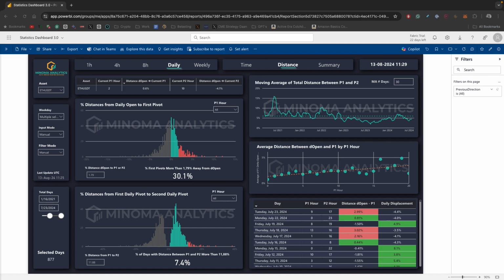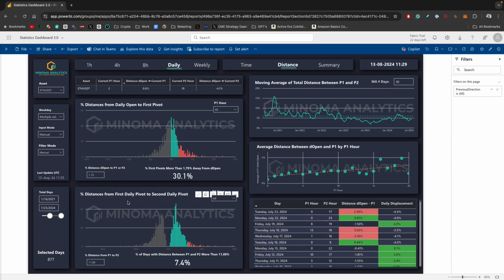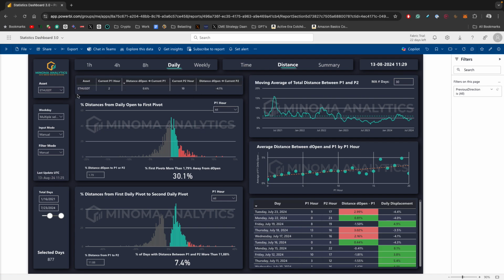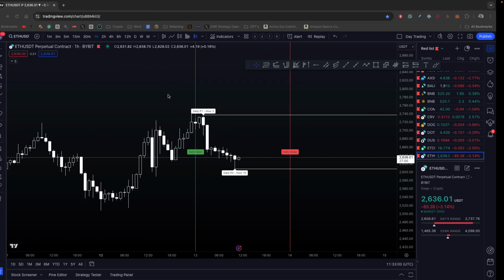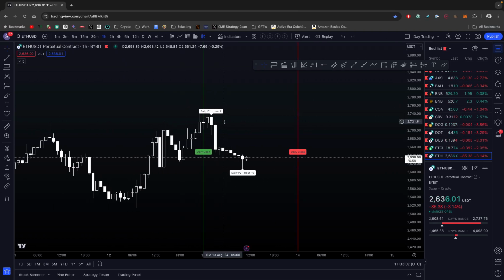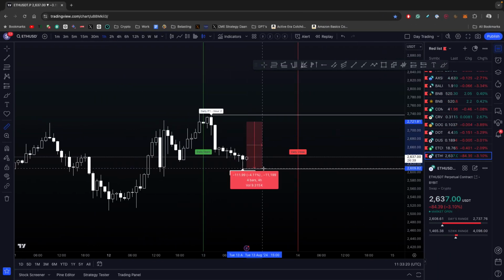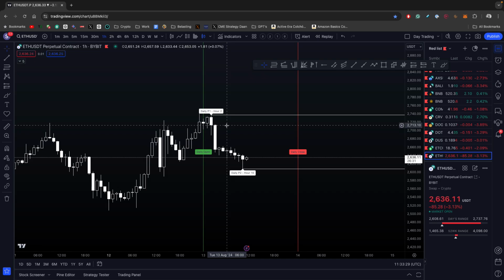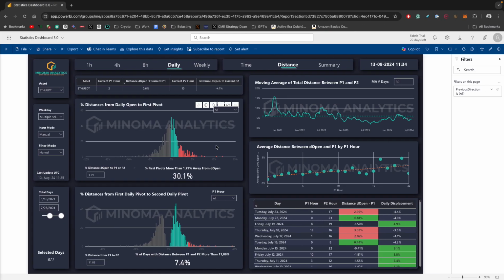Introduction to Distance Based Statistics Page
This video is the introduction video of the tutorial series for the Distance-Based Statistics page in the Minoma Analytics Platform.